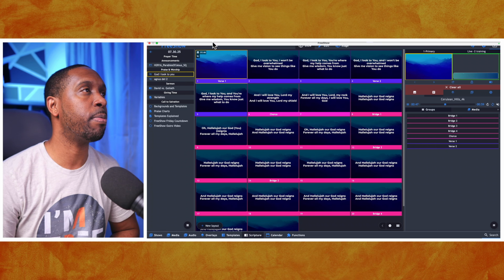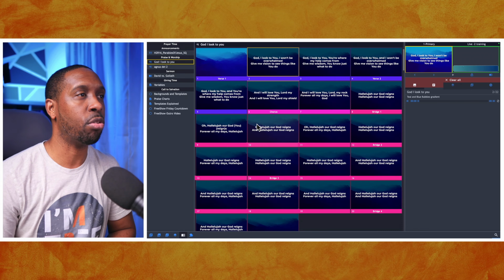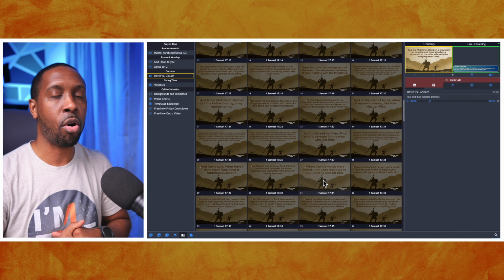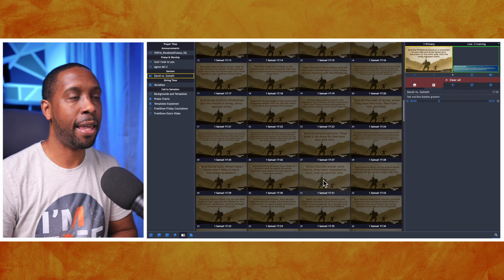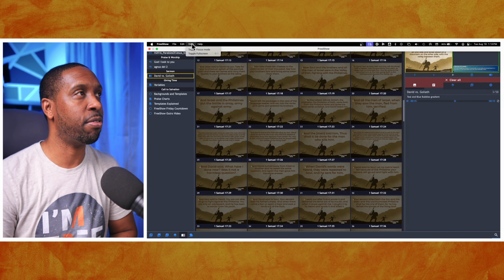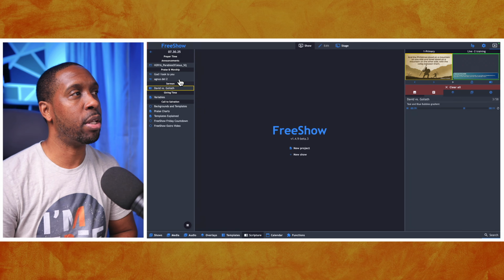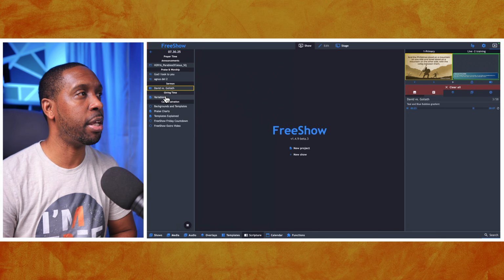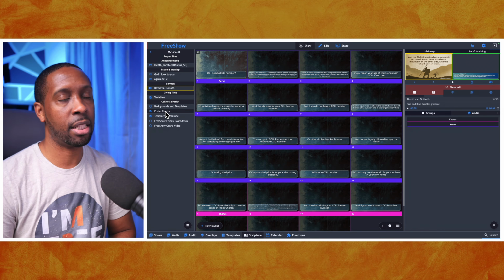Simplify Your FreeShow View for a Distraction-Free Service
Learn how to remove unnecessary distractions in FreeShow once service starts.